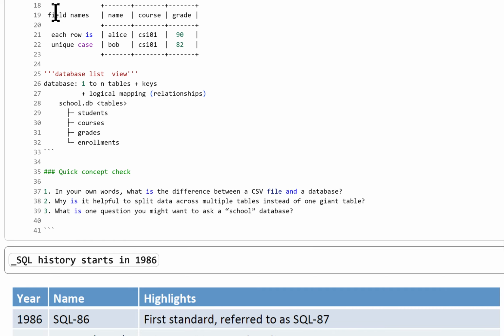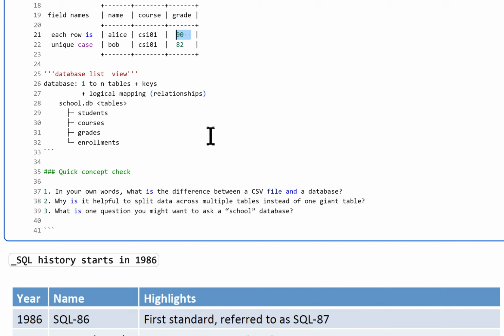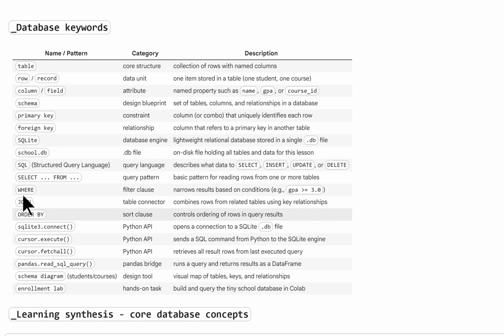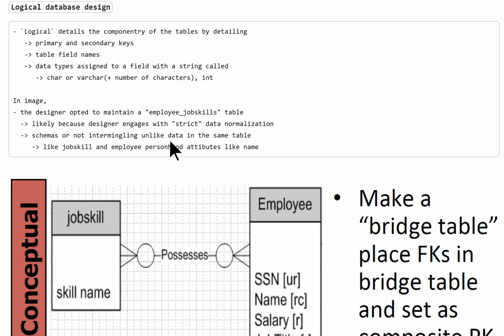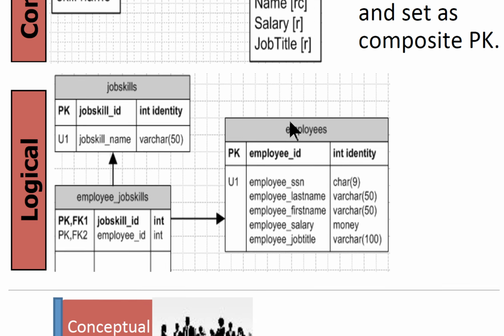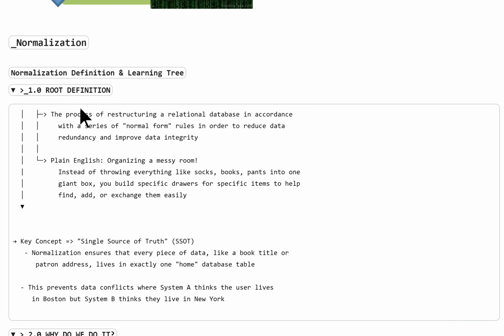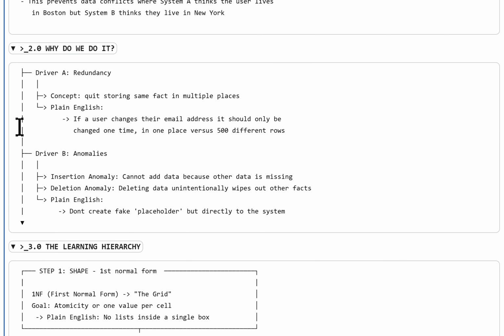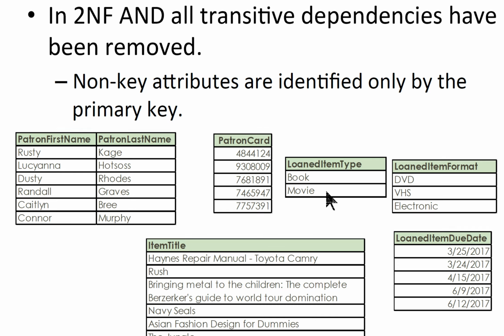L12 v2 databases an queries CS105 - Regis College - Intro to Programming II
video.2 - 12.0+12.1, database history and visualization essentials"
Lesson.12 - Databases
see: 7.pillars.of.python learn coding project (avail to all)